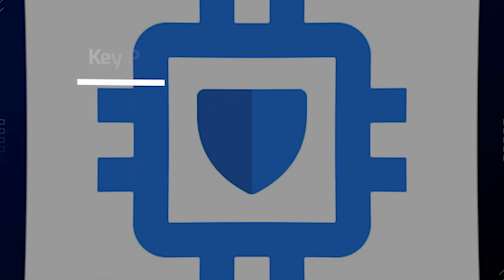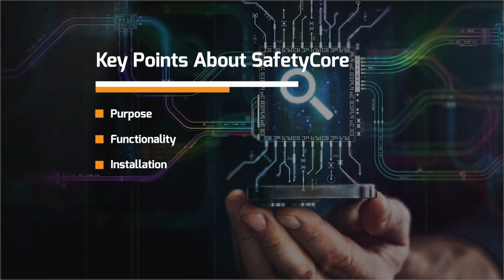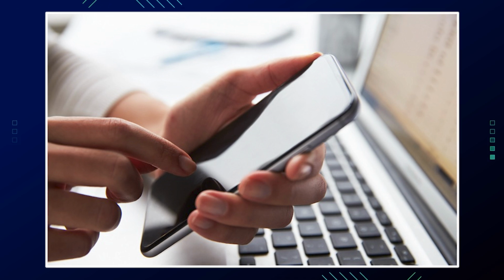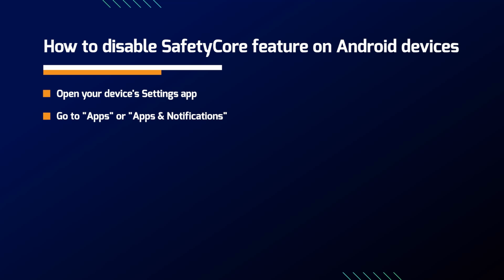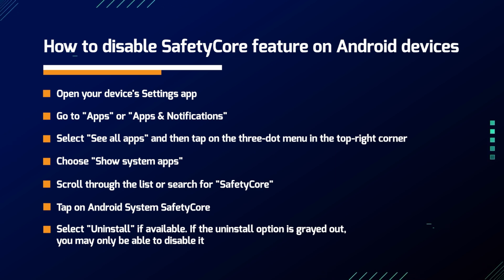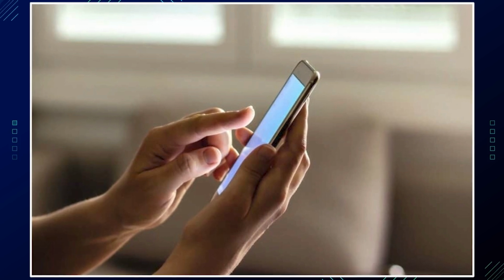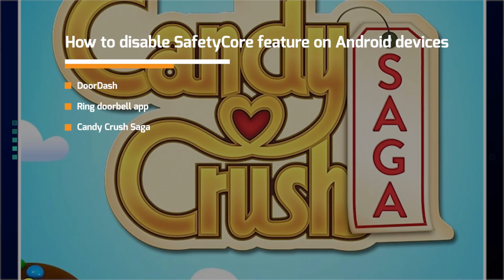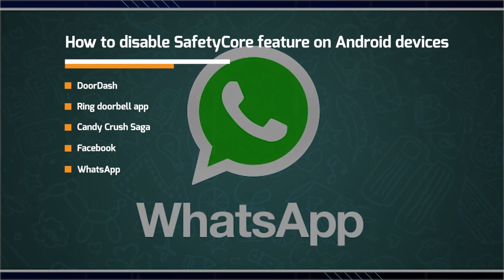Android Is Secretly Scanning All Of Your Photos - But One Tap Will Stop It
Google has installed an application called SafetyCore without users permission. SafetyCore scans all your photos that you receive on your Android device.